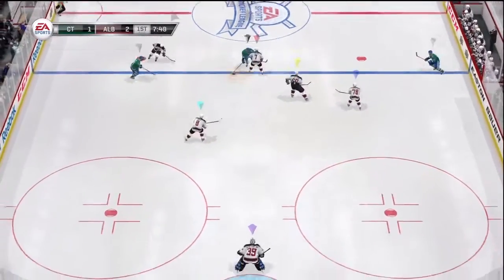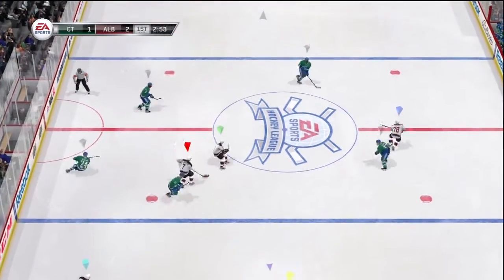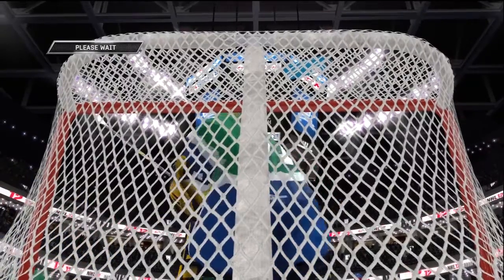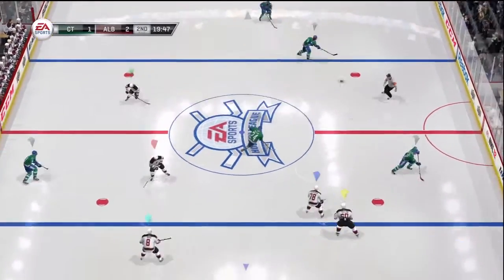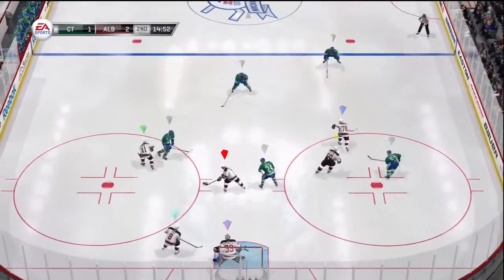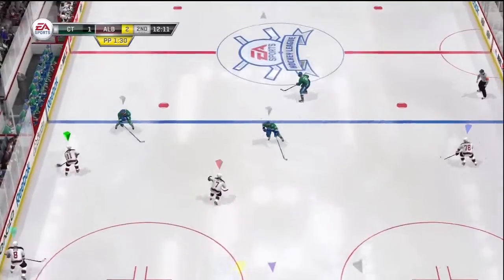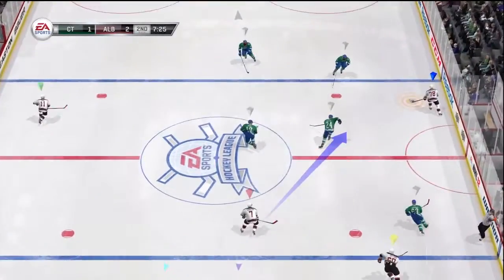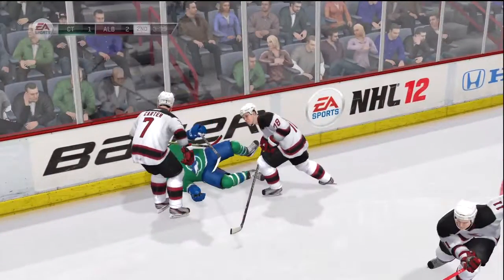CT VS ALB GAME 7 PERIOD 2